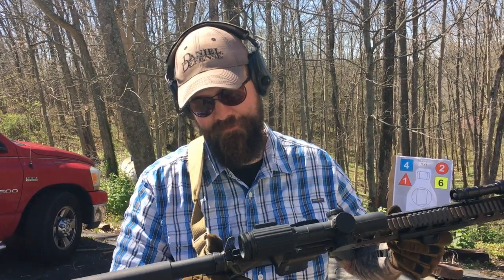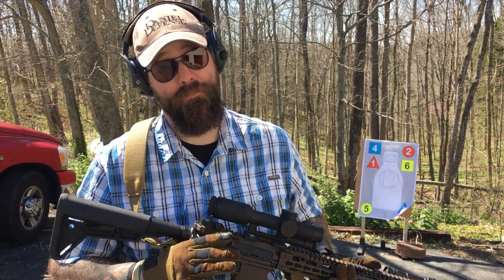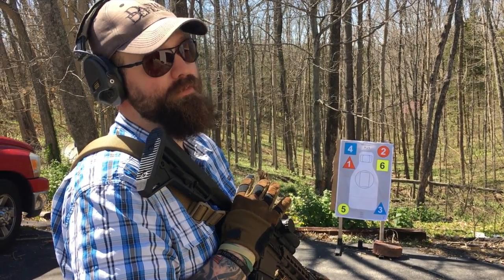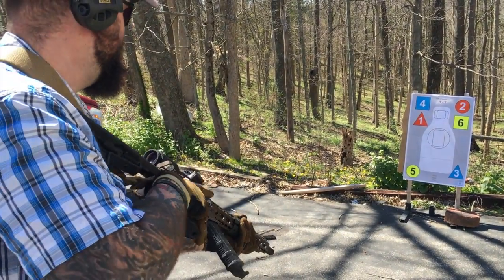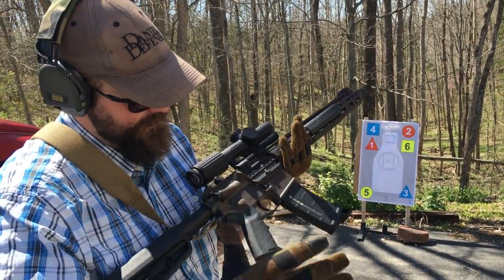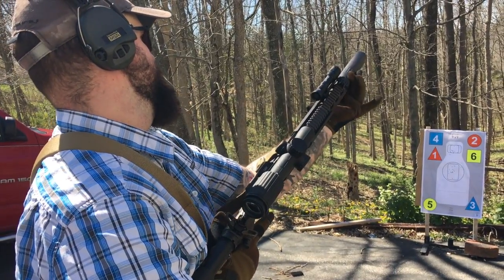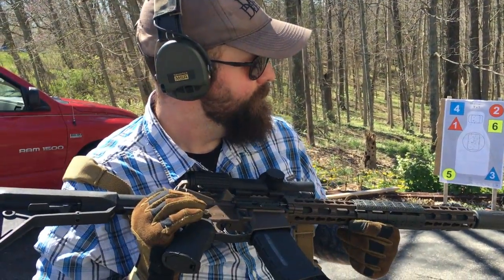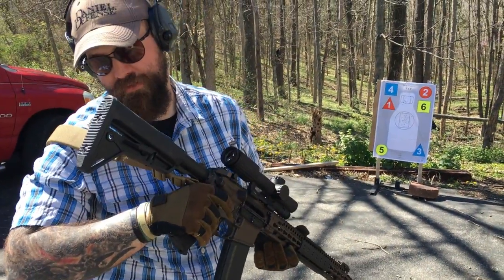Gear Shot: BattleComp BC 51.0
Could it be? Something new? It is!

Welcome to Gear Shot, our new weekly (we hope) video segment that will focus on briefly discussing the pieces of gear we're testing, endorsing, or otherwise having fun with.

This week we take a look at the BattleComp BC 51.0 Compensator.

From the manufacturer's webpage:

"The BattleComp 51.0 is a one-piece unit manufactured from 17-4PH Stainless Steel. The 51.0 will integrate with those suppressors using an AAC 51T-style interface.
This suppressor variant is 5.56 caliber, and the BC51.30 for .30 caliber is now available, too.  The BC51.0 comes with a Melonite finish only. 100% Made In The USA."

Full disclosure, BattleComp is one of the show's sponsors this year, and in addition to financial compensation for our advertising time, this test unit was provided free of charge. However, as many of you who have been following me for awhile already know, while my time IS for sale, my opinion is not. So, let's go over some PROS and CONS of the BattleComp BC 51.0.

PROS:
Improved Recoil Characteristics
51T Suppressor Compatibility
Lack Of General Obnoxiousness

CONS:
Recoil Characteristics (Wait, wasn't that just a PRO? I'm so confused)
Complex Machining = Higher Cost

Recoil Characteristics - The BC 51.0 is VERY effective at keeping your muzzle down while shooting. This is both it's greatest strength, and also one of it's (perceived) weaknesses depending on the shooter/rifle combo that the device is mounted on. On heavier rifles, with shooters that are using aggressive recoil control techniques (over the top c-clamp anyone?) you can start to see *some* muzzle dive. If you're utilizing a more neutral push-pull recoil control method, have a lightweight rifle, or are a less proficient shooter, you'll probably not notice.

51T Suppressor Compatibility - Have a suppressor that uses 51T mounts, like an AAC or SilencerCo Saker? Awesome, this will work great for you.

Lack Of General Obnoxiousness - Compared to the compensators I've used in the past, the BattleComp is pretty tame. Does it have the same  overall signature as a dedicated flash-hider? Nope, sure doesn't. It's also not as bad as some of the other brakes/comps I've used that were practically impossible to shoot in an enclosed space.

Complex Machining = Higher Cost - The BC 51.0's machining is incredibly complex, which unfortunately equates to a higher cost compared to some other devices on the market. The inevitable question will be "is it worth it?" I can't answer that for anyone other than myself. I will say, before BattleComp was a show sponsor I paid full retail for BattleComps to put on my personal rifles.

Conclusions - I've liked BC's for a couple of years now. In the context I use AR's for they meet all of my needs, with livable trade offs. If you're on a budget, these probably aren't for you, but otherwise I highly recommend them.